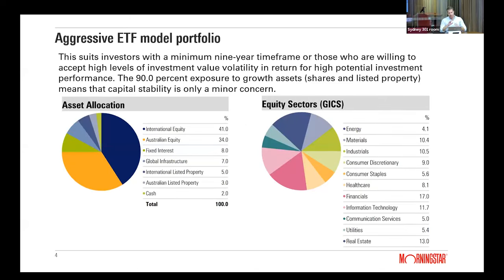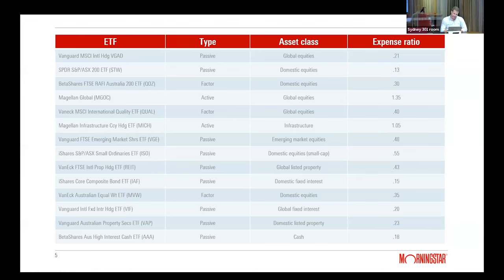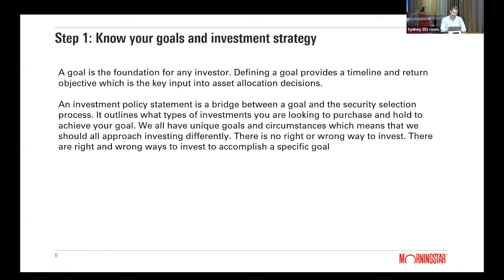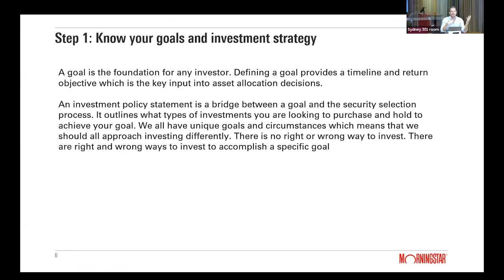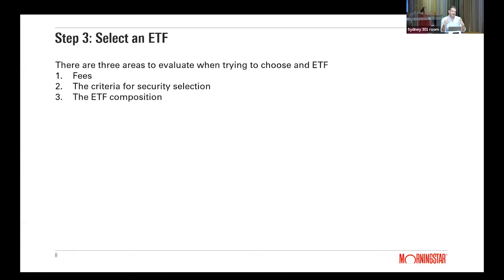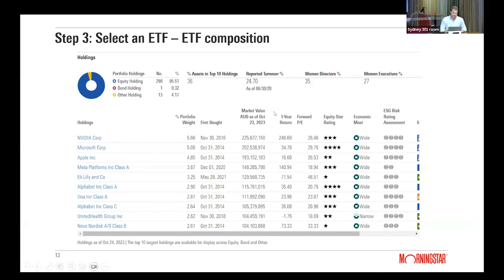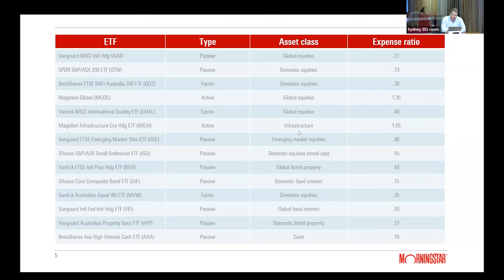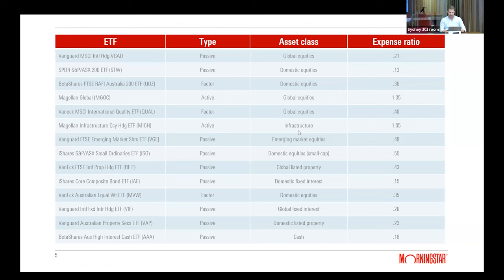ETF Model Portfolios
We explore how to create an ETF model portfolio with different risk and return profiles whilst remaining diversified and take a peek into one of our ETF Model Portfolios from 2023.

🎀 Relevant Resources

Sign up to Morningstar Investor – our flagship subscription for Individual Investors, to get access:

• Morningstar’s Best Stock, ETF and Fund Picks
• 2-Year Dividend Forecast for ASX200 Shares
• Morningstar Investor Premium Stock Screener (screen over 48,000 ASX and global companies to find stocks which meet your income & investment criteria)
• Detailed analyst reports on over 1,600 companies to allow you to understand the long-term fundamentals and outlook for the business before making an investment decision.
• Morningstar Investor's professional-grade portfolio manager, powered by Sharesight, to simplify dividend tracking and tax reporting
• Morningstar investing guides

⭐ About Morningstar

Morningstar is a leading source of independent investment research for stocks, funds, ETF's, credit, and LIC's as well as financial data, news, investing tools.

Morningstar has provided investors with trusted research since 1984, from our team of Australian analysts backed by a global company with over 12,000 employees across more than 30 countries.

Morningstar’s investment research is trusted by millions, including major financial institutions, financial advisers and investment professionals.

We are independent, which means we do not charge or accept payment or commissions from fund managers, listed companies or other product issuers to produce research on their products.

We take a fundamental, valuation driven approach to analysing investments. This allows long-term investors to look beyond potential noise caused by short-term factors and hype, and find attractive opportunities.

^This offer is limited to new clients and cannot be used in combination with any other promotional offers and cannot be used to extend an existing Investor Membership. Morningstar is licensed to provide our subscription service to Australian residents only.

Any advice in this webinar is general advice only and has been provided without reference to your financial objectives, situation or needs. You should consider the advice in light of these matters and any relevant Product Disclosure Statement before making any decision to invest. To obtain advice for your own situation, contact a financial adviser. For further information refer to our Financial Services Guide